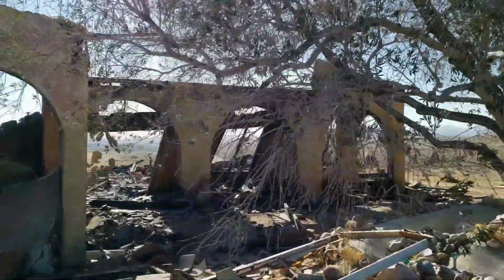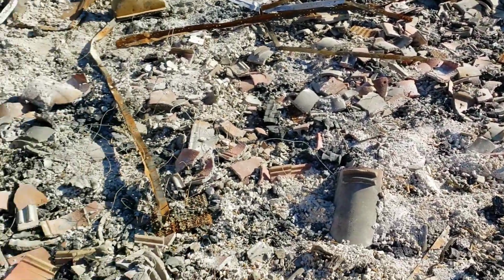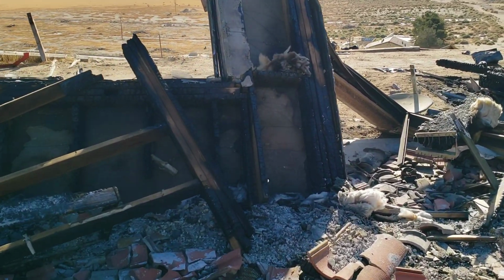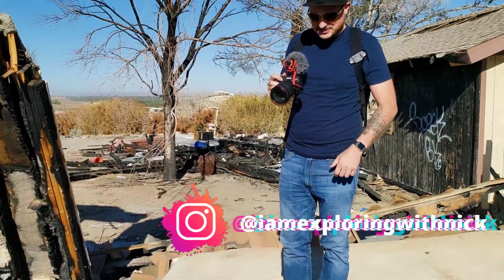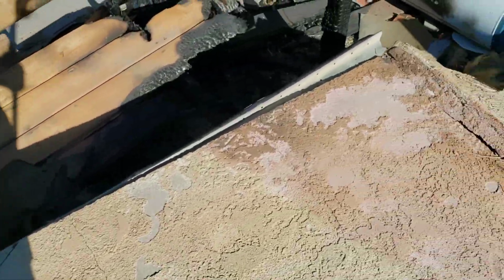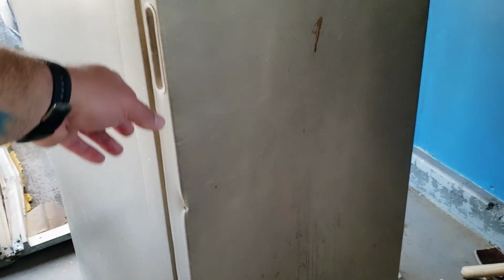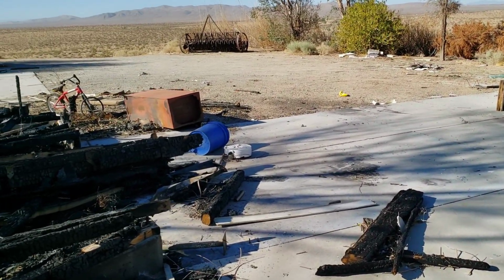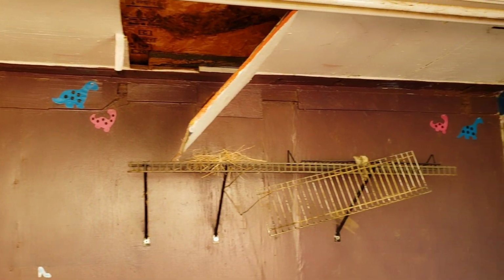House On The Hill Burnt To The Ground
Come and explore with us "exploring with nick"  and myself A hilltop house that burnt to the ground.

House On The Hill Burnt To The Ground At The Arizona Border

🌍 909 Adventures — Urban Exploration, Famous Graves, Dead Malls, and Beyond.